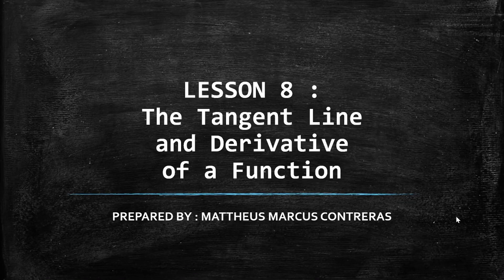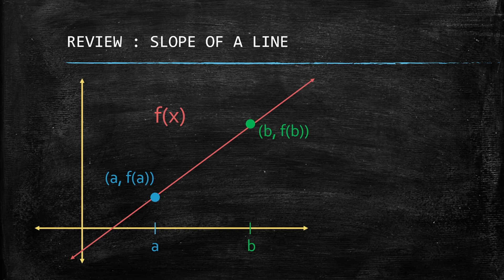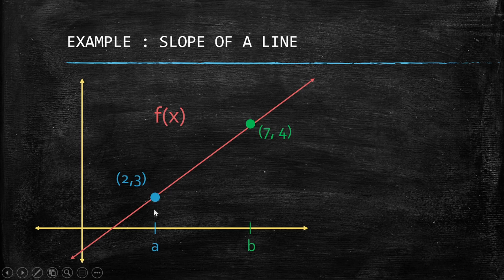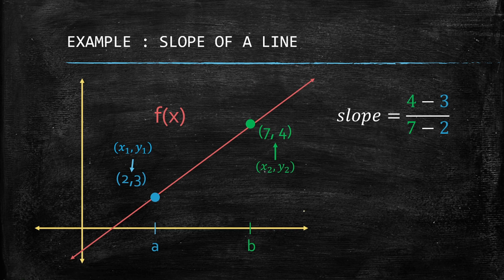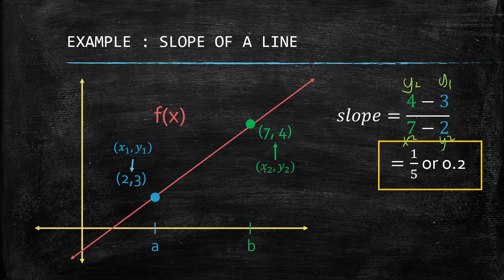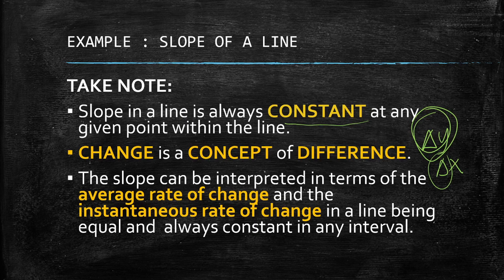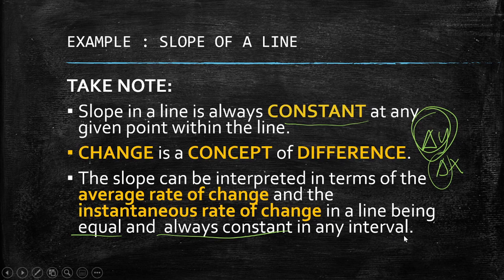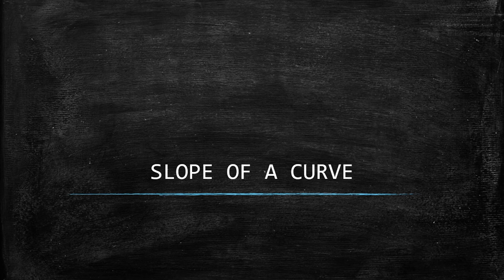L8P1 Slope of a Line